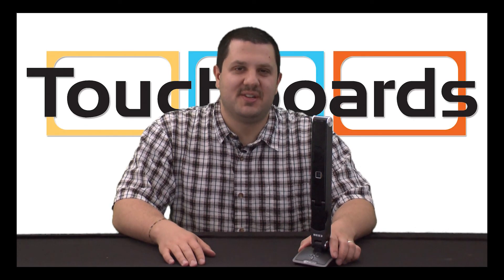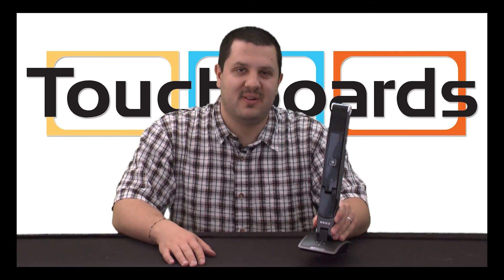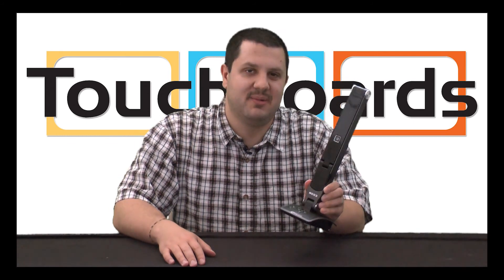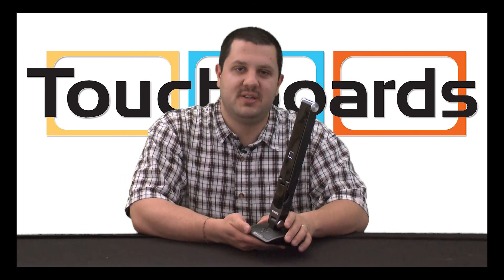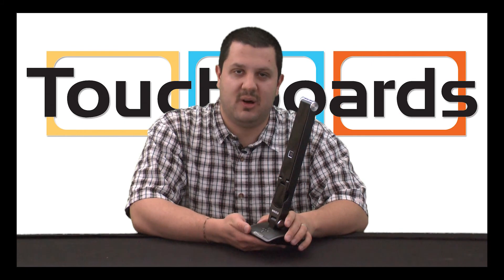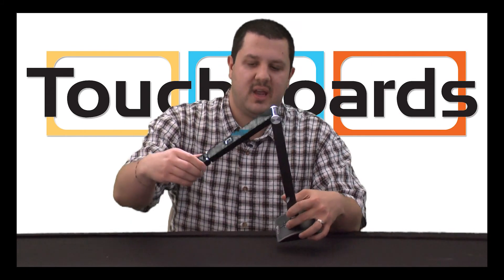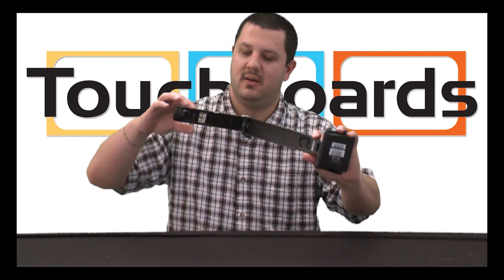HoverCam Neo3 Document Camera Introduction